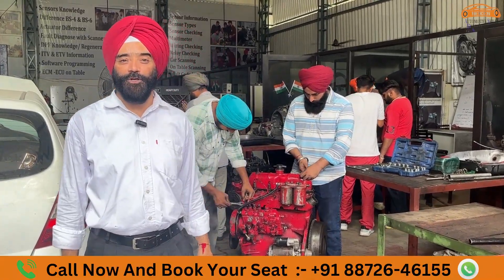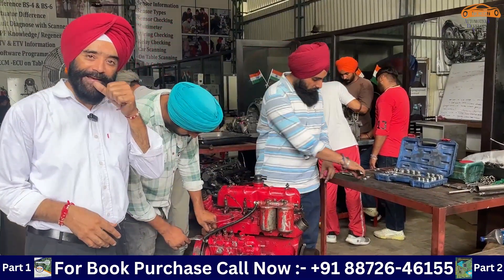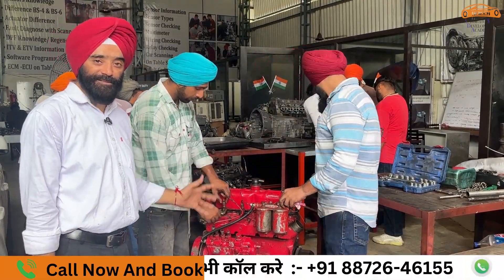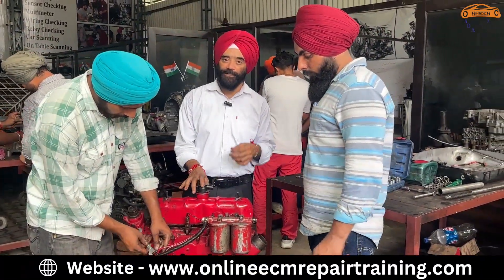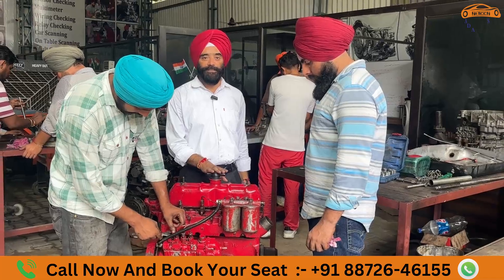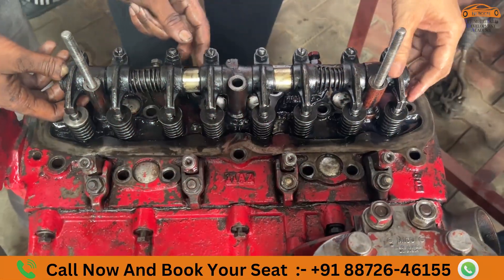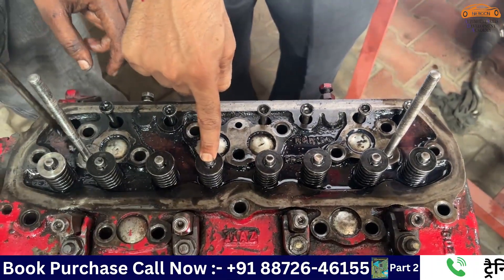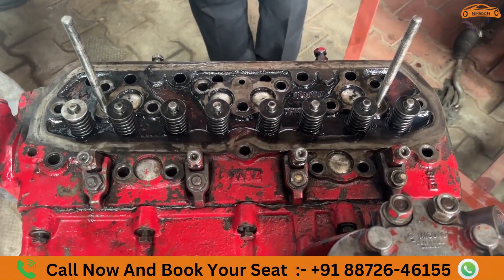Mahindra DI Engine Overhauling Part-1 |Best Automotive Training Institutes inIndia# MahindraDIEngine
automobile Mahindra DI Engine Overhauling Part-1 | Best Automotive Training Institutes in India 🚗🔧

Unlock the secrets of automotive expertise with our Mahindra DIEngine Overhauling series! 🚘 In Part-1, we dive deeper into mastering overhauling skills while highlighting the best automotive training institutes across India. Whether you're in Punjab, Delhi, Gujarat, or Mumbai, these courses offer hands-on training in car mechanics and repairs. Perfect for anyone looking to boost their automotive career! 🌍🛠️

🔧 **"HiTech Automotive Skills Development Academy - 141401 (Punjab)"**